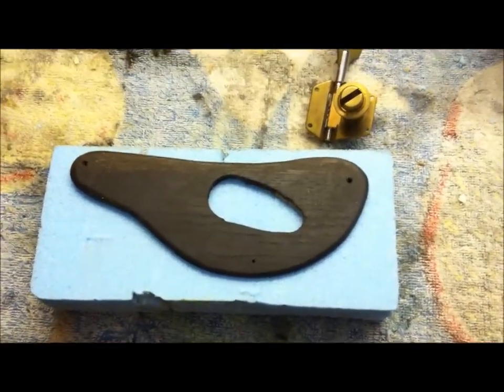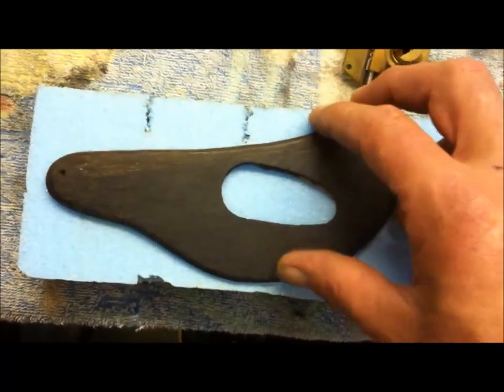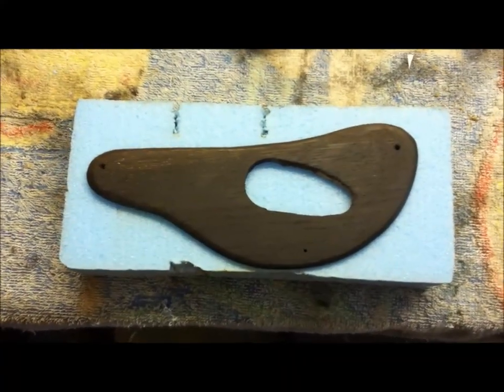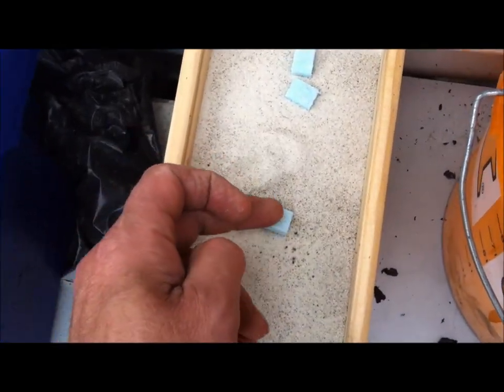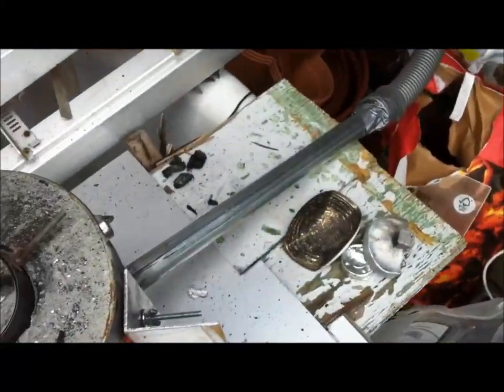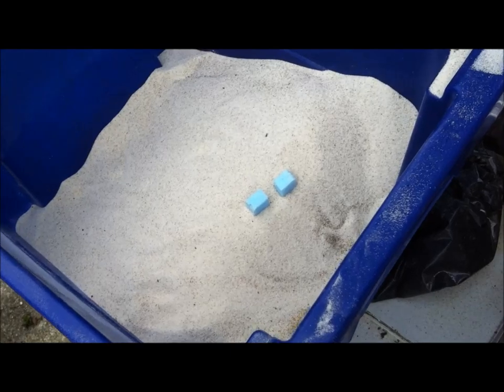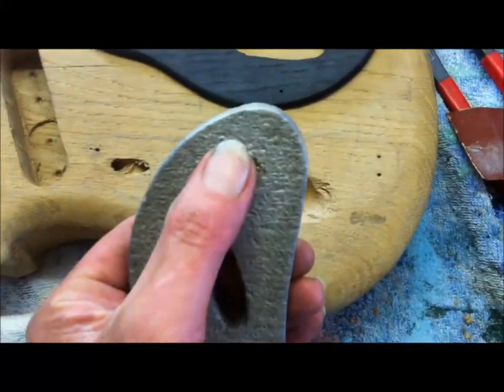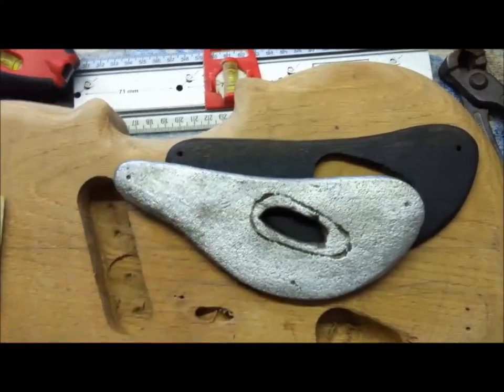4 string guitar cover plate cast with home made forge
4 string guitar cover plate cast.
Well got the forge going and cast a part for the guitar..
Using lost foam casting